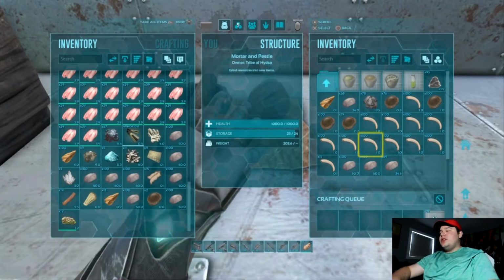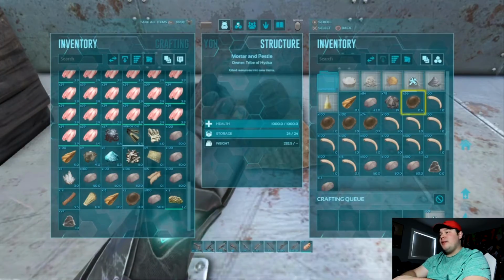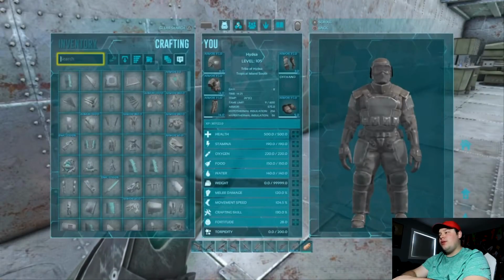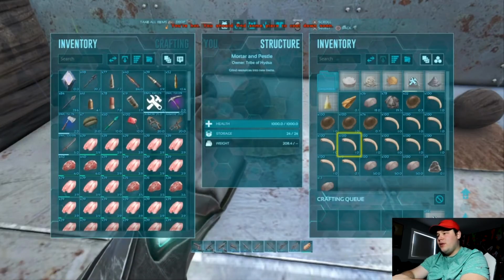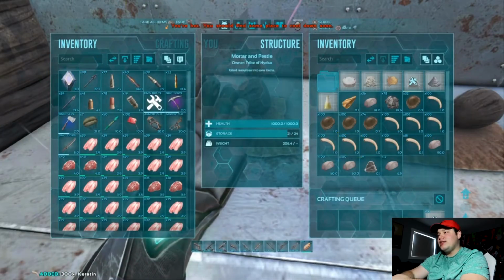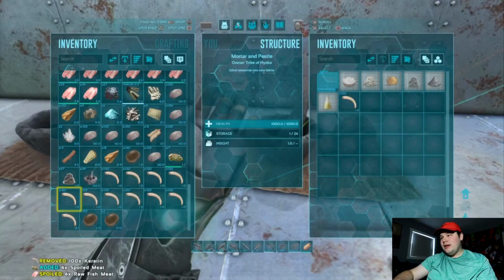Gaming with KaijuForceNeo: Facecam Specials Insurgence #135